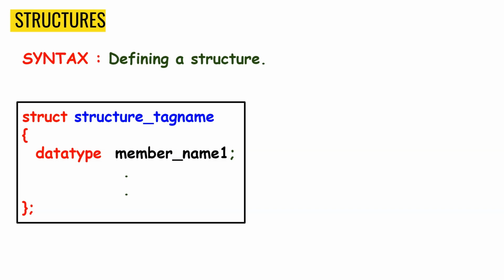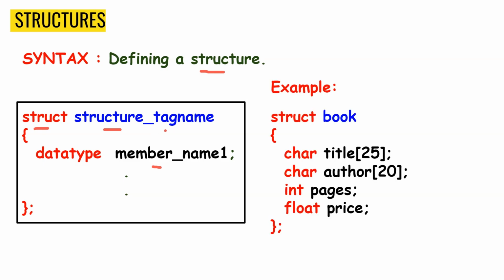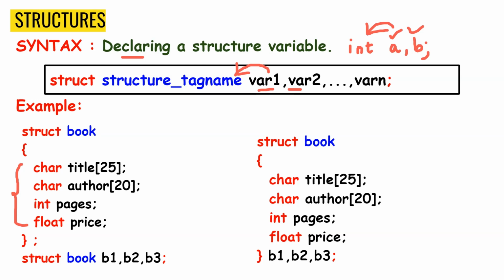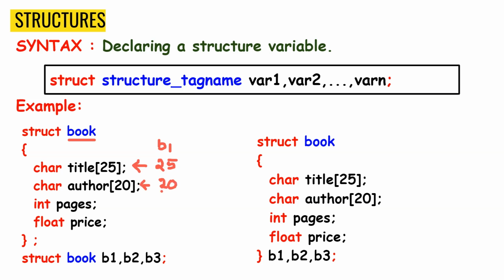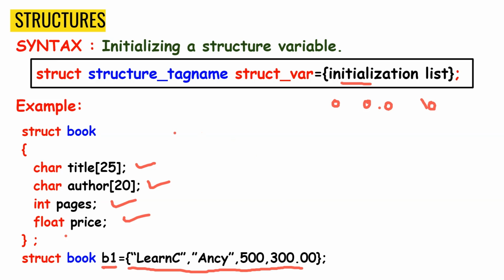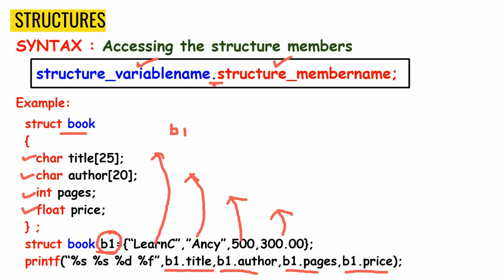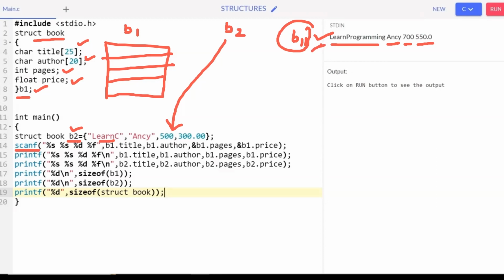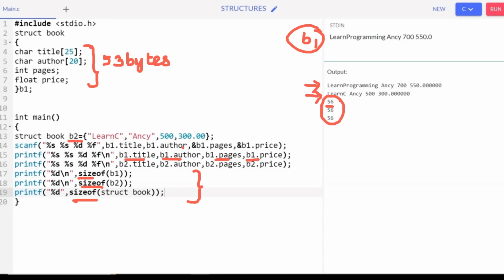C_19_ STRUCTURES | C PROGRAMMING FOR BEGINNERS